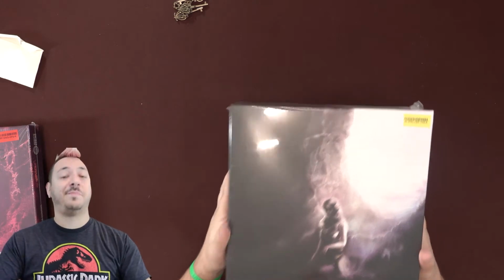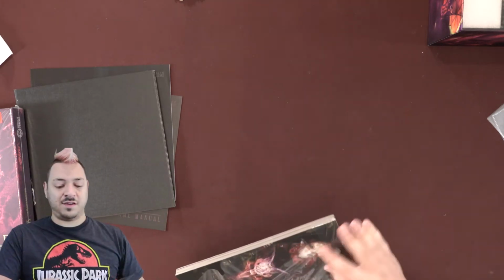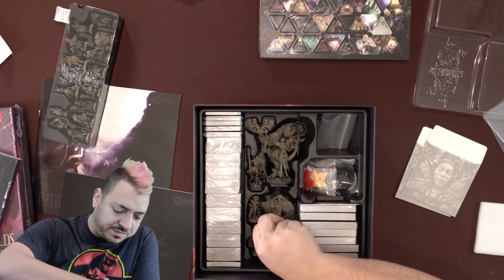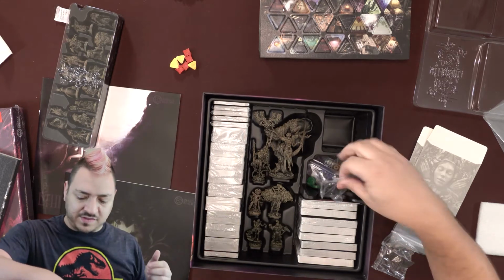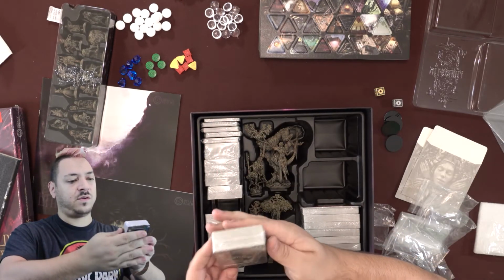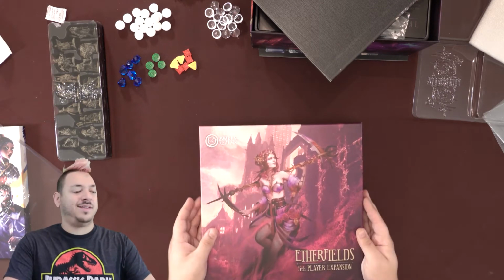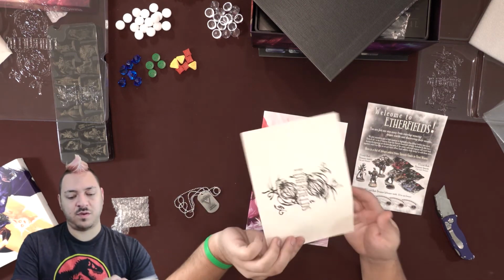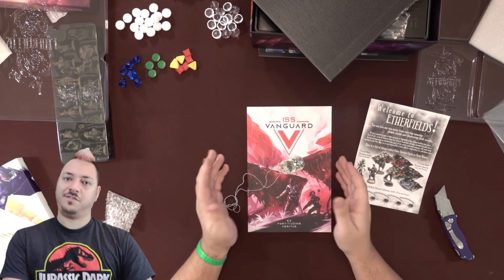Unboxing Etherfields by Awaken Realms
Watch as Meeple Mentor opens the latest kickstarter from Awaken Realms, Etherfields.  My pledge is sundropped, and includes metal keys and the 5th player expansion.